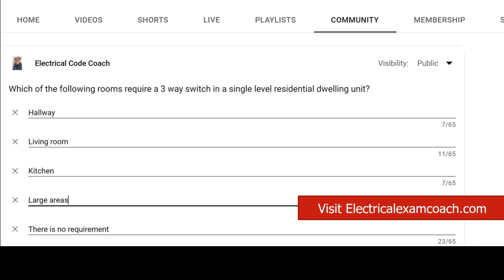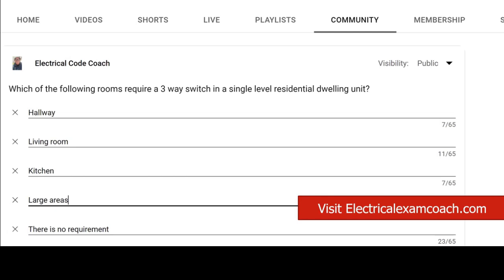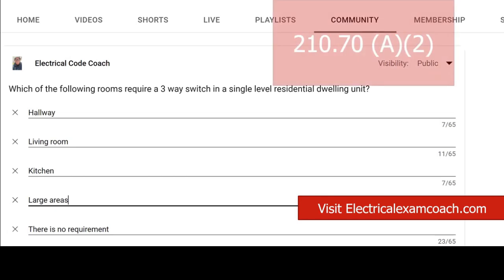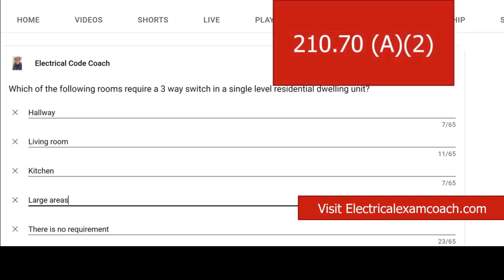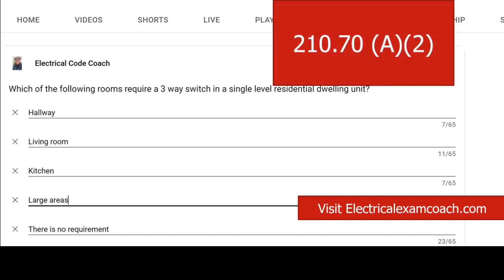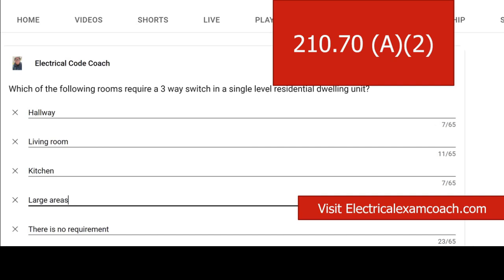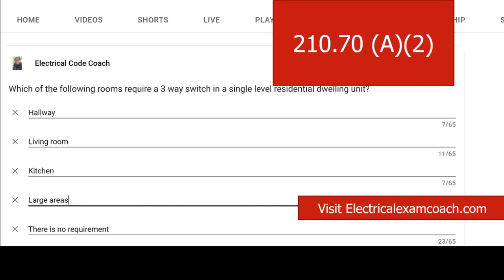#79 Electrical Question of the Day. Electrical Exam Coach . Free Electrical Exam Prep